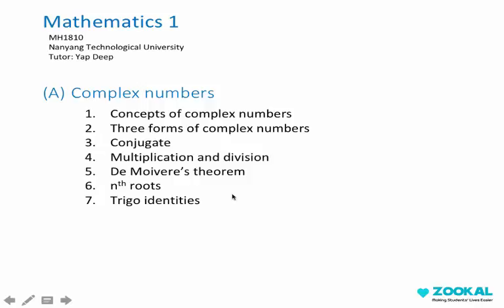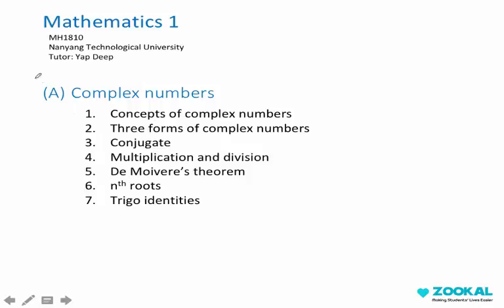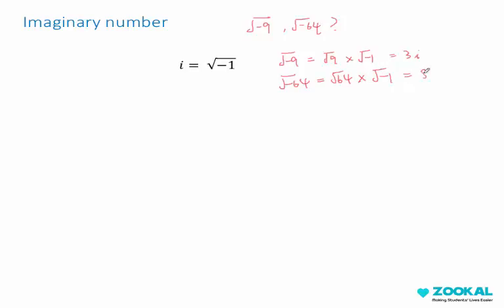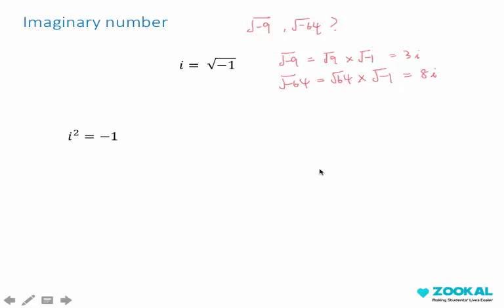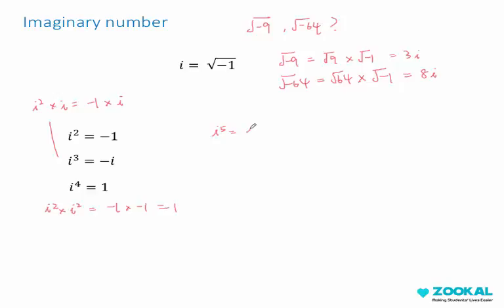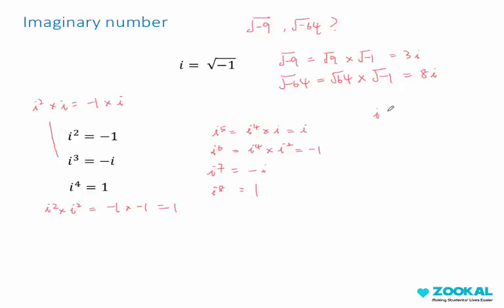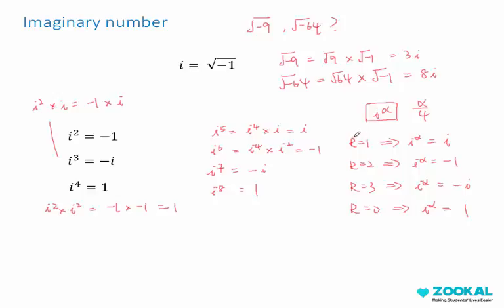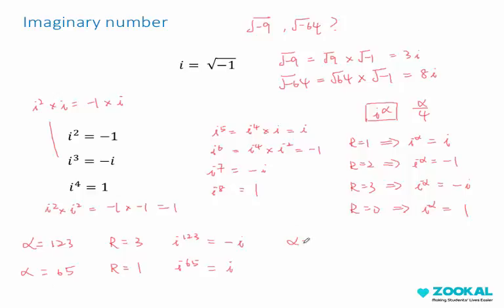Mathematics 1 MH1810 NTU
Module 1: Complex Numbers
Module 2: Vectors
Module 3: Matrices
Module 4: Limits
Module 5: Differentiation
Module 6: Integration